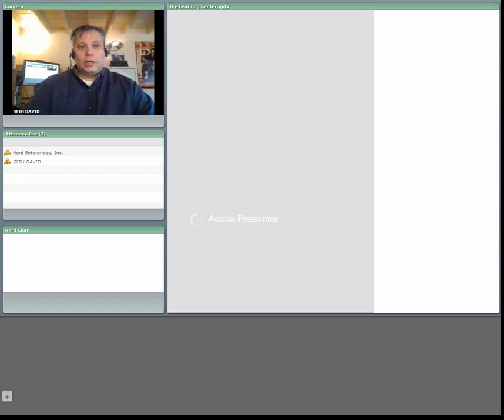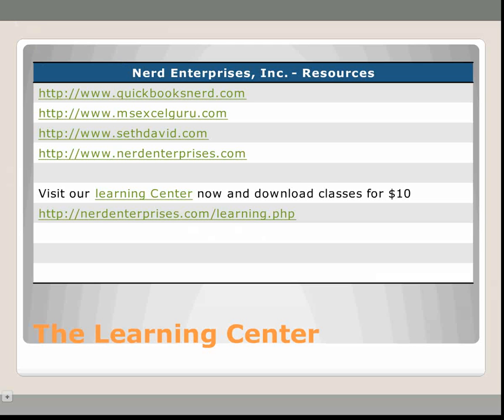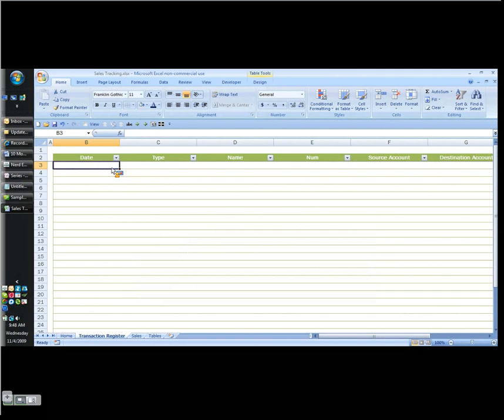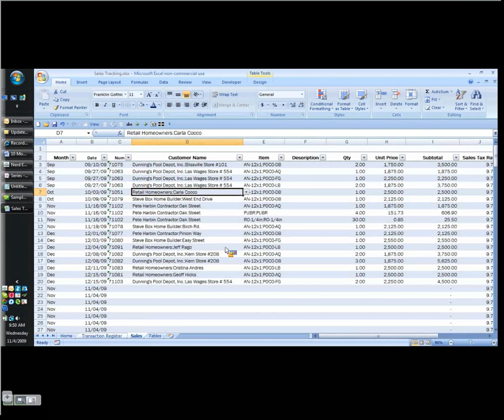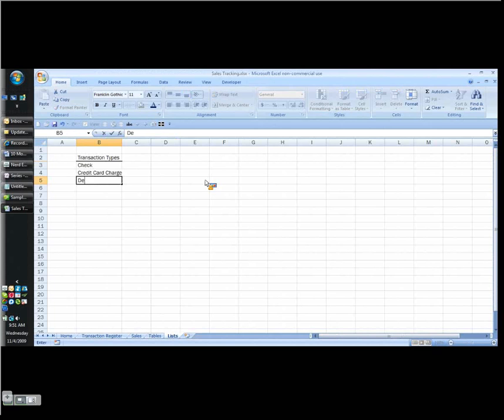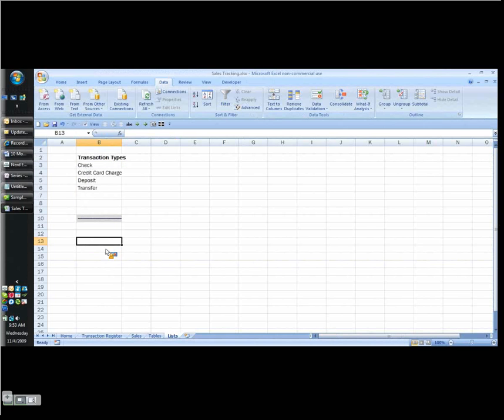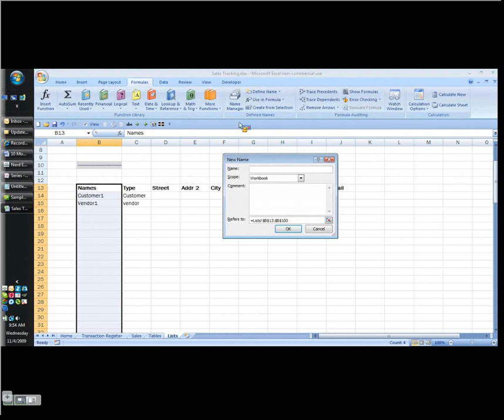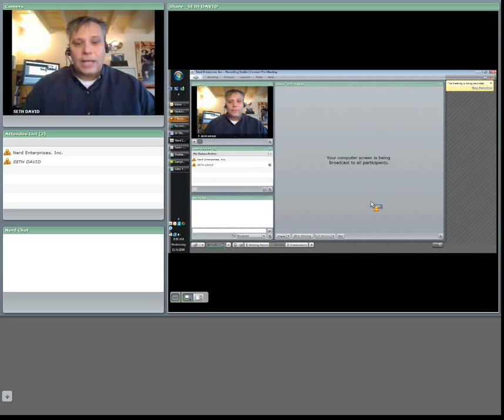How to Track My Business in Excel Part 2